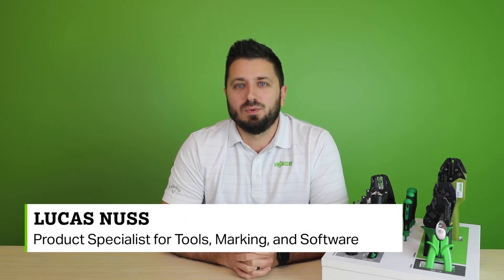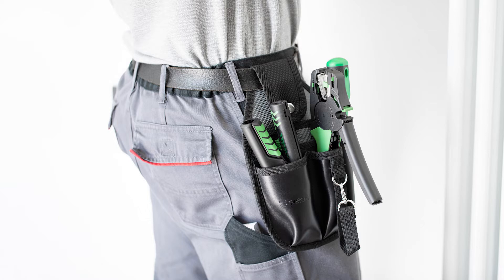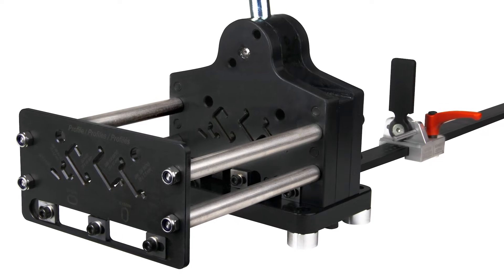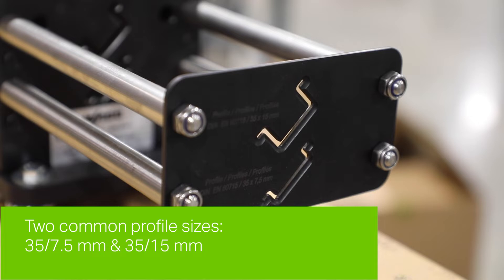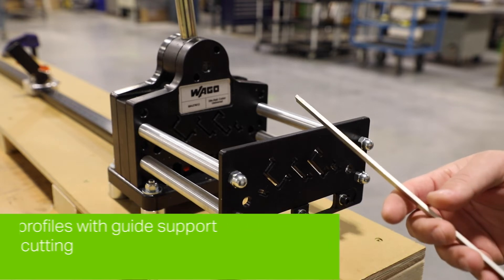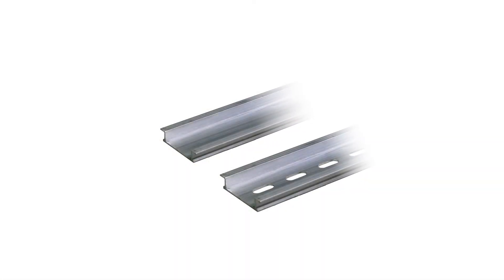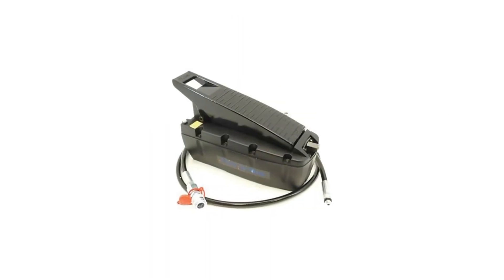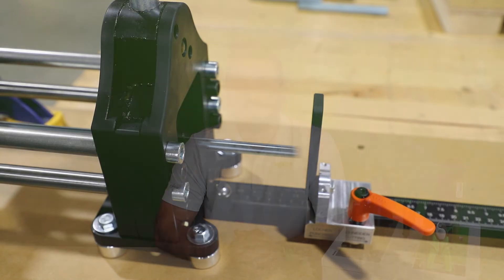Product Manager Minute: DIN Rail Cutters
Increase efficiency and save time with WAGO’s wide range of hand tools and accessories.  Lucas Nuss, Product Specialist for Tools, Marking and Software introduces an addition to the tool family, our new DIN Rail cutters.